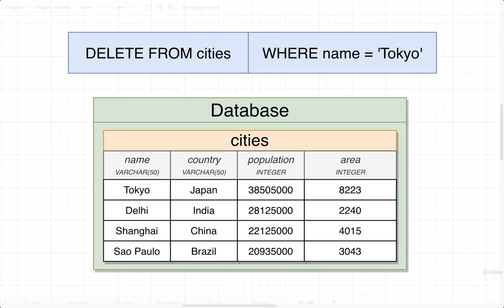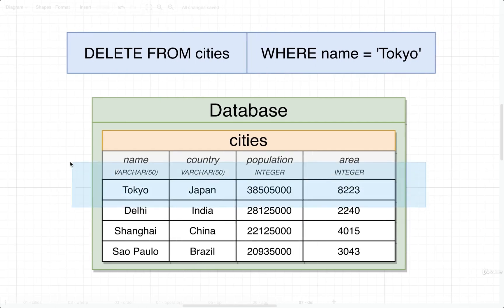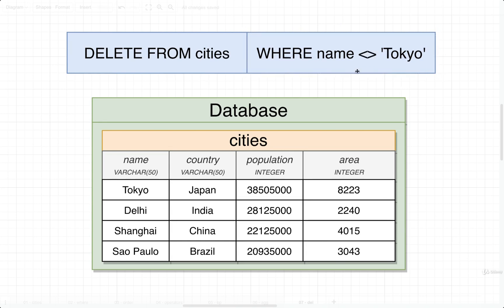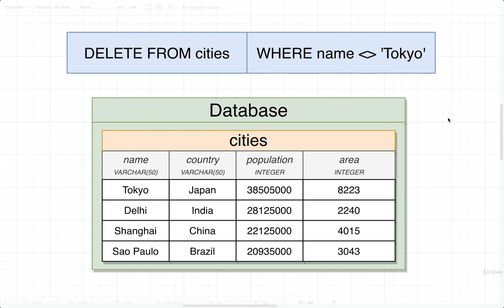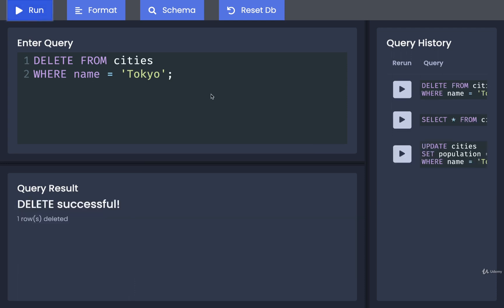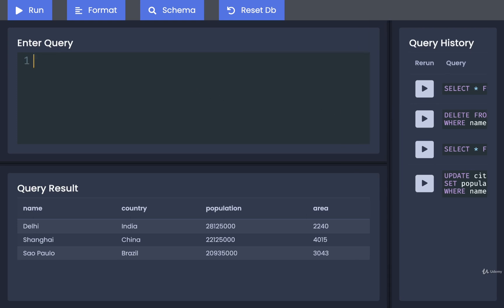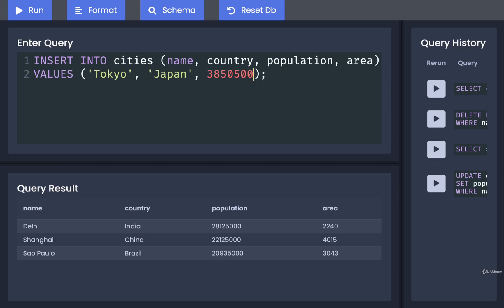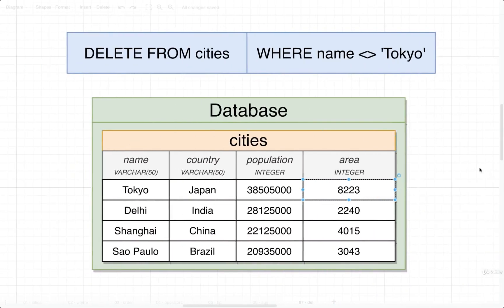SQL and PostgreSQL The Complete Training Course 021